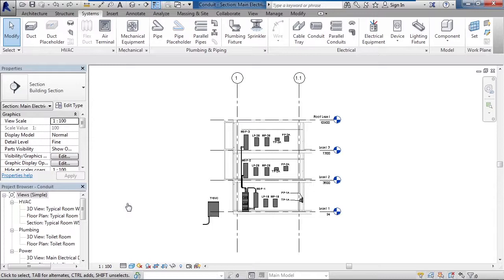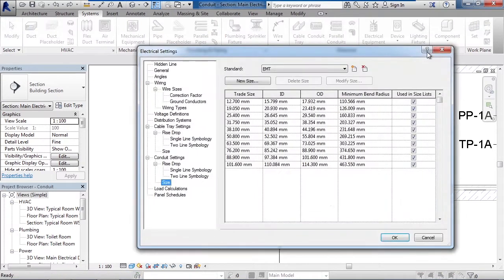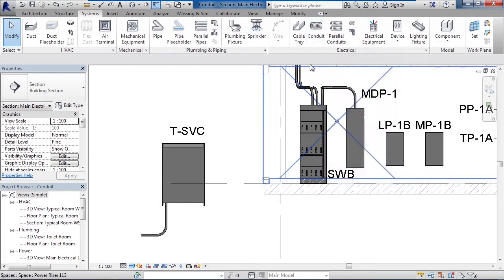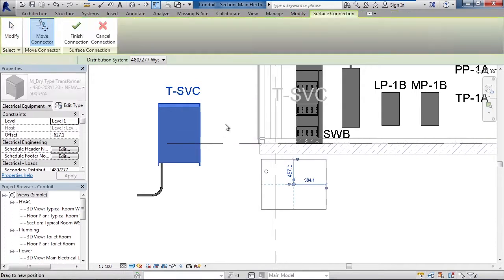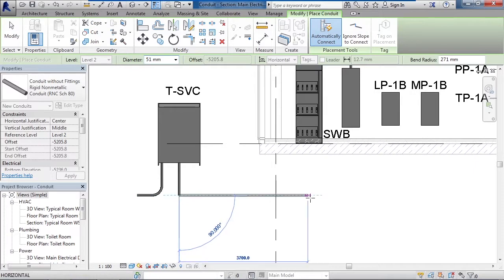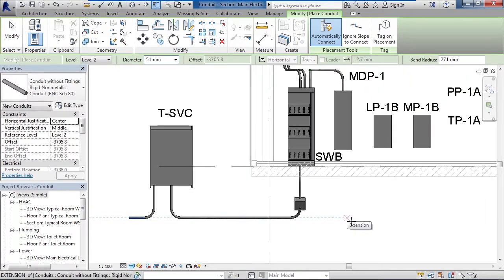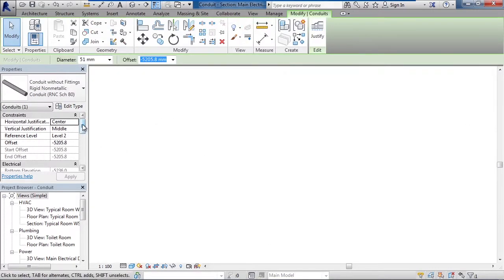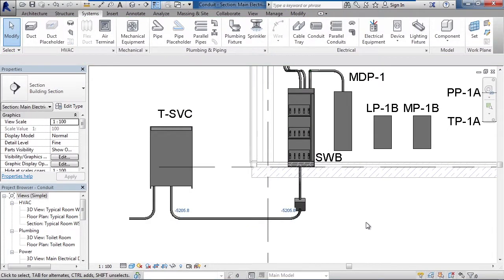Learning Autodesk Revit MEP | 112 Conduit